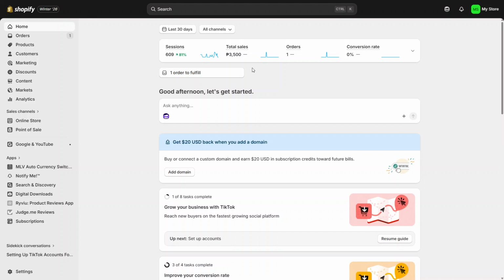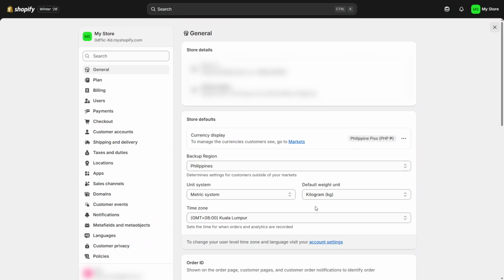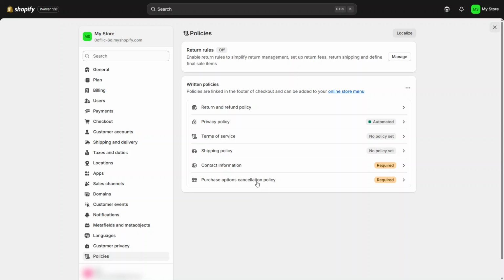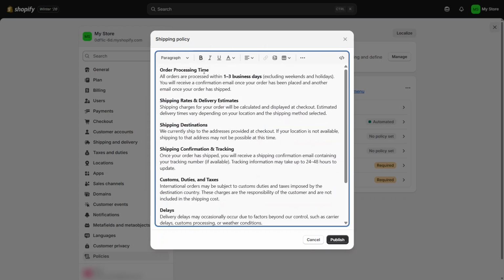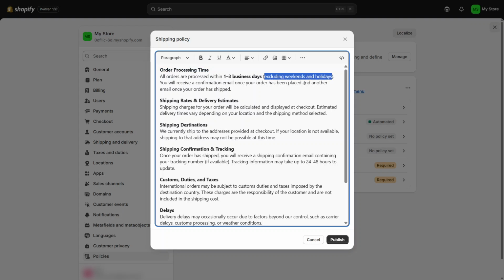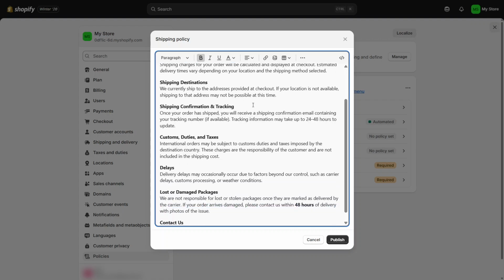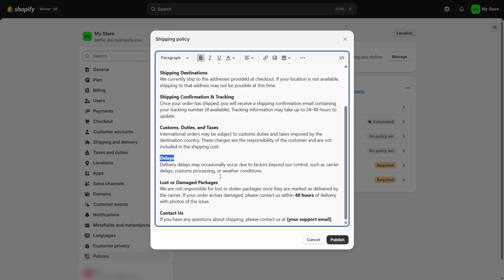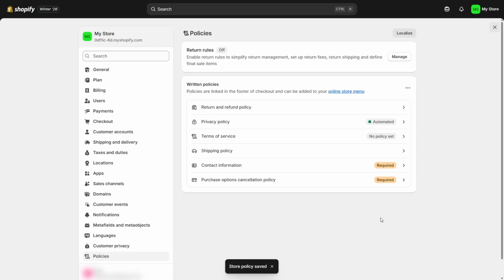How to Add Shipping Policy on Shopify (2026) | Policies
This video shows how to add shipping policy on Shopify using the correct method that works in 2026. You’ll learn where shipping policies are created in Shopify and how to publish them so customers can easily find your shipping information. We walk through the Policies settings step by step, showing how to add or edit a shipping policy, link it to your footer navigation, and ensure it appears during checkout where applicable. This is important for setting clear delivery expectations, reducing customer questions, and improving trust before purchase. The tutorial matches the current Shopify interface, so you can follow along exactly as shown without relying on outdated policy settings.